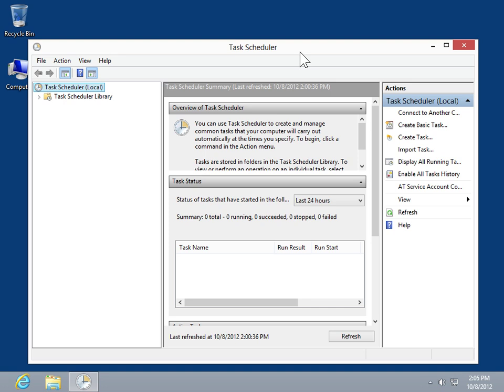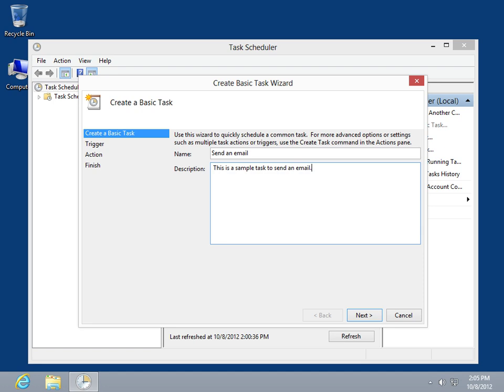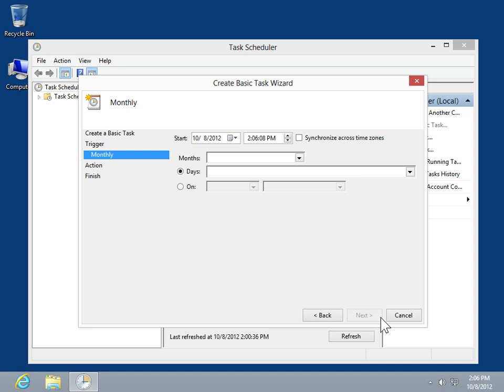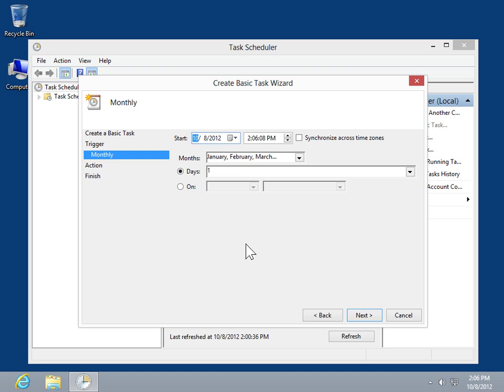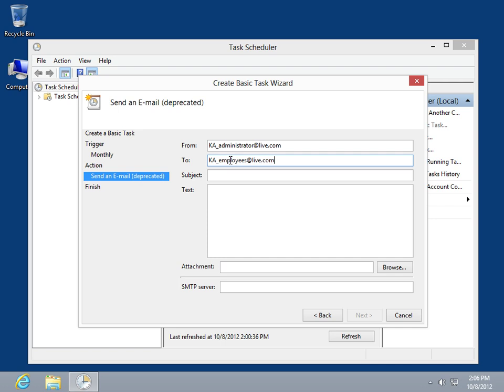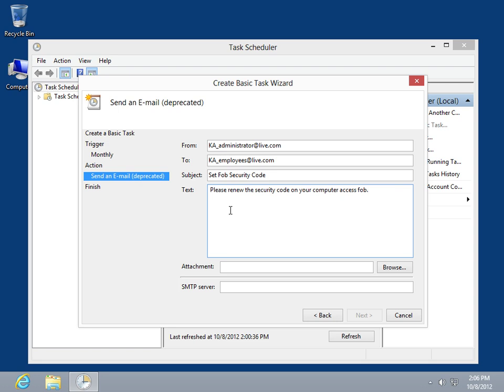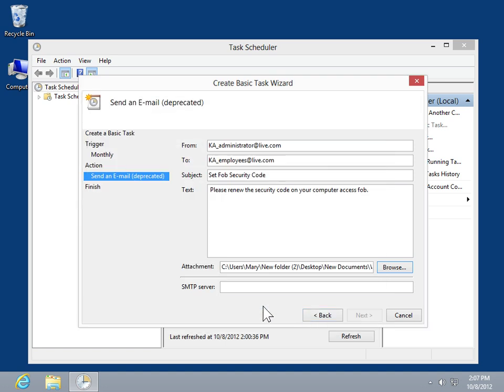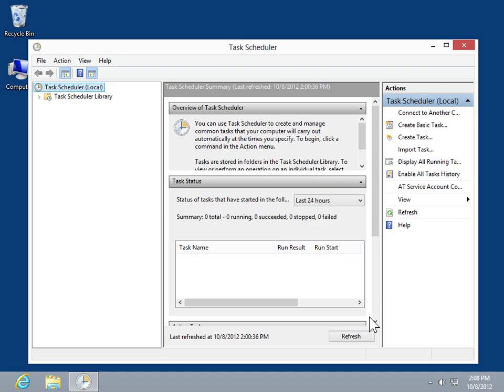Windows 8.0 Professional - Use Task Scheduler to Send an E-mail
How to Use Task Scheduler to Send an E-mail